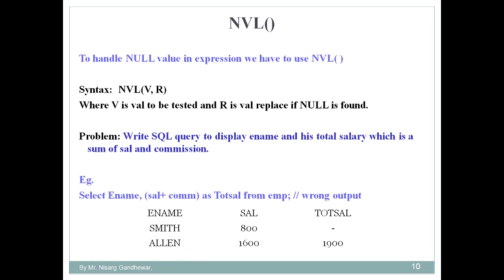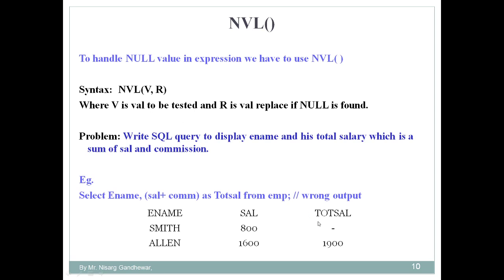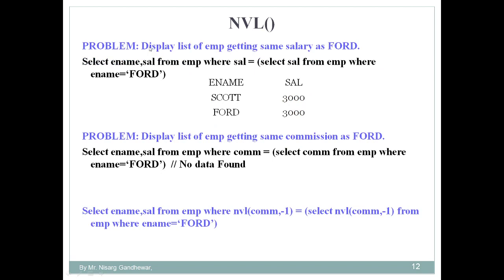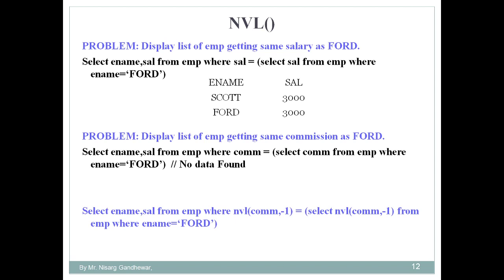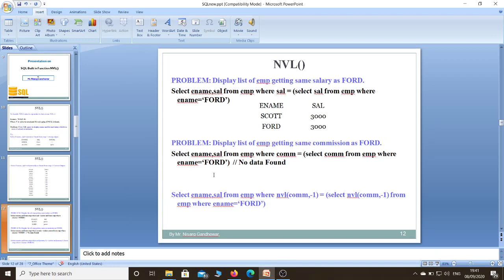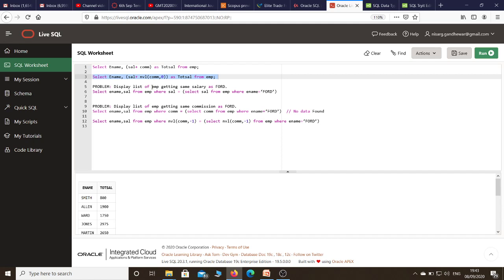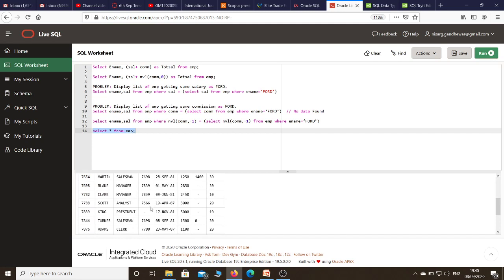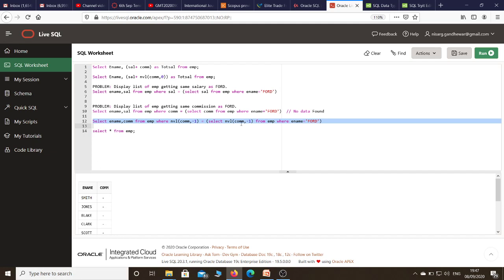S25 NVL Function in SQL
It demonstrates NVL function with example using Live SQL.